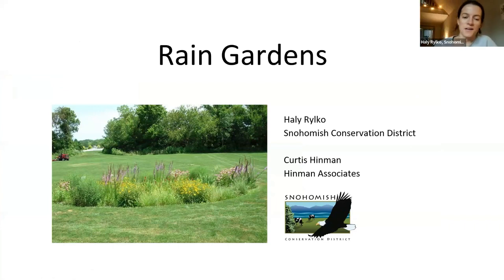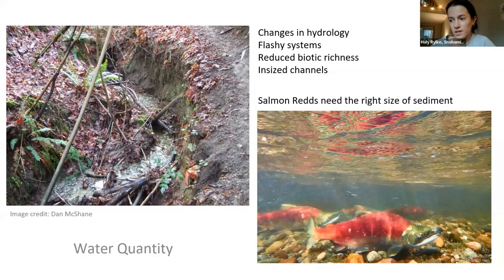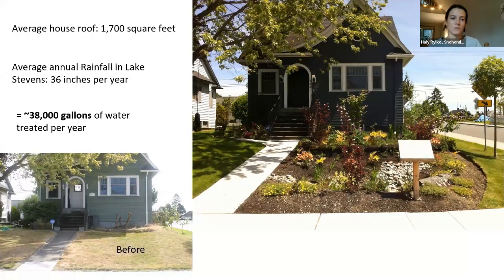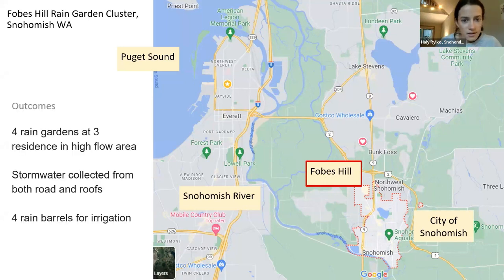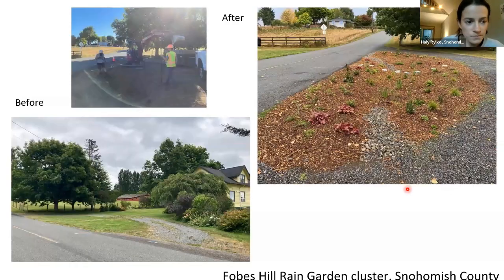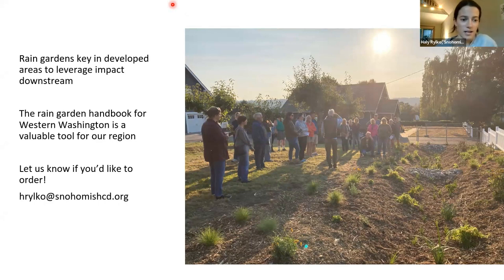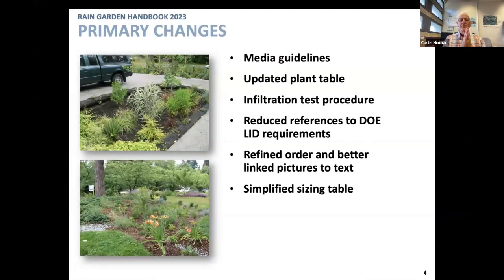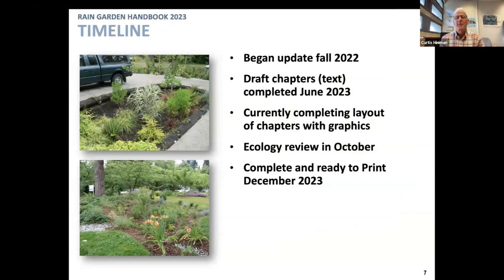Rain gardens – updated strategies on installing them and examples in the Puget Sound region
Presented live via Zoom on Tuesday, September 26, 2023.

This webinar will discuss updates to the Rain Garden Handbook for Western Washington that will be released later this year. Ten years after the manual’s original release, the second edition has been updated to be an inviting and comprehensive resource for anyone interested in rain gardens from the novice gardener to landscaping professionals.
We'll cover how to apply this knowledge in approaching rain garden projects and provide examples of projects completed by the Snohomish Conservation District.